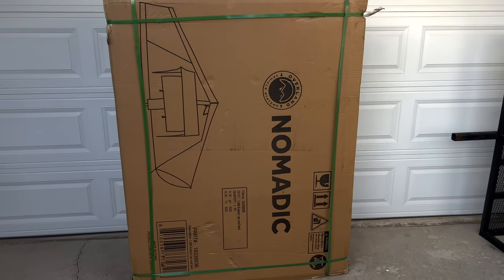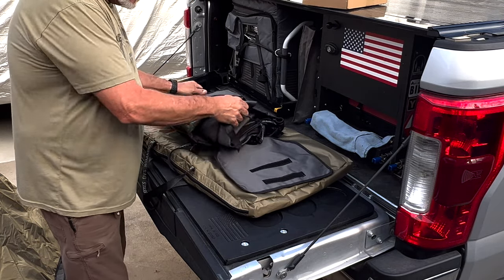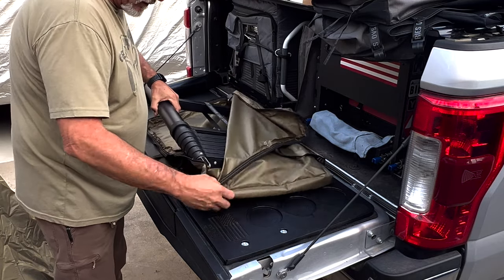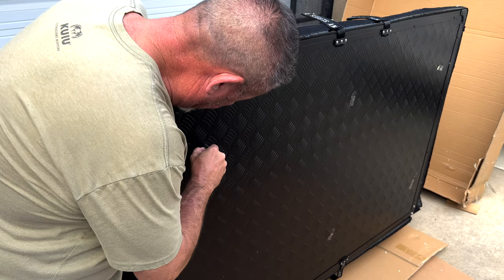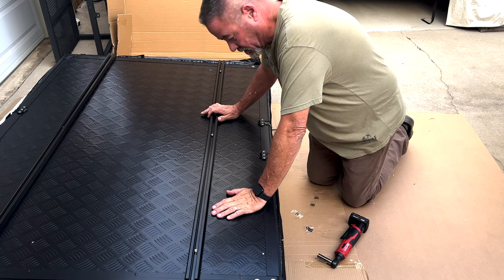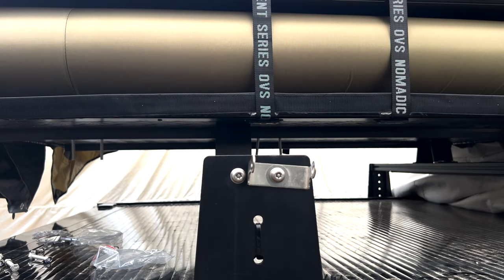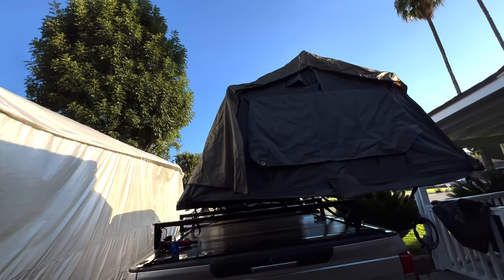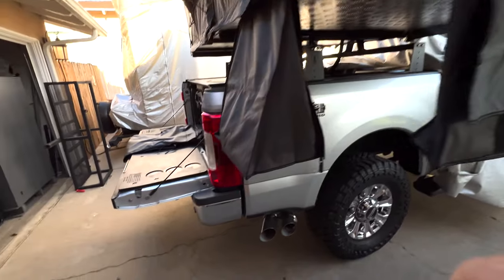The Overland Vehicle Systems - OVS Nomadic 3 Rooftop Tent - Set-up, Install and Walkthrough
OVS soft top tents are simply, outstanding.  Lets unbox and set up a Nomadic 3 tent while showing you some tips and tricks for installation.  Set-up for all the Nomadic tent sizes is essentially the same.

Support a Disabled Veteran Owned Small Business!

✅ Gear
OVS Nomadic 3
Benchmade Griptilian Knife
Milwaukee 12V Ratchet

►  X (Twitter) -  @adventureroamx

Feel Free to drop some SUPER THANKS Below the Video! (press the 3 dots ... )